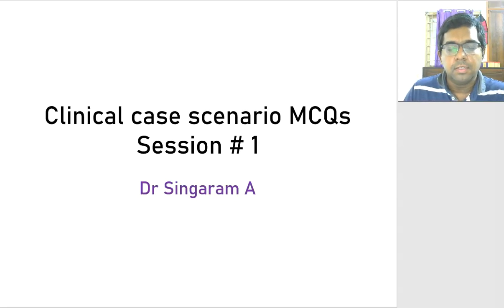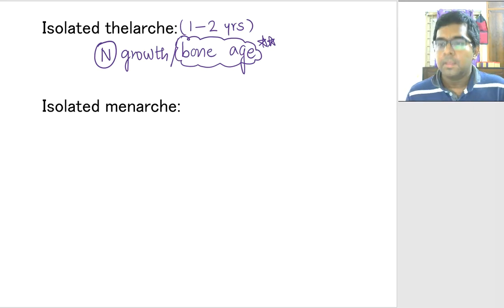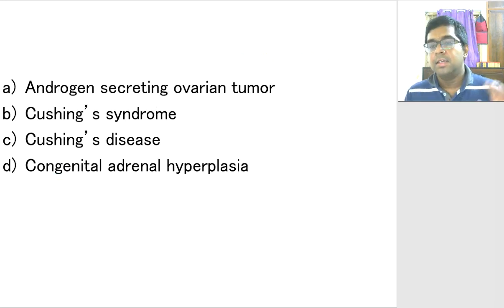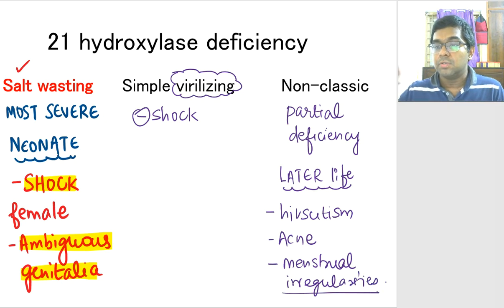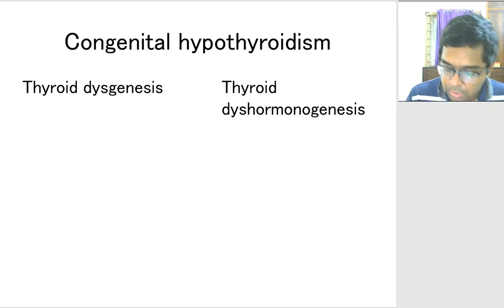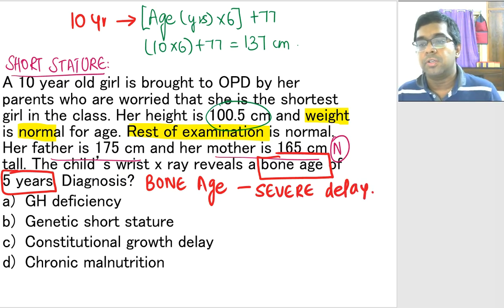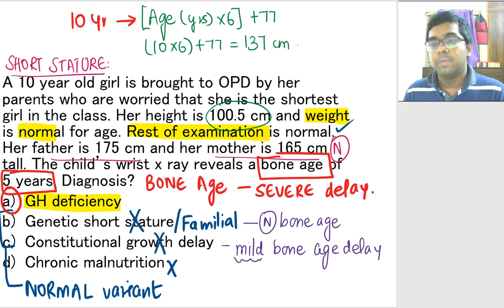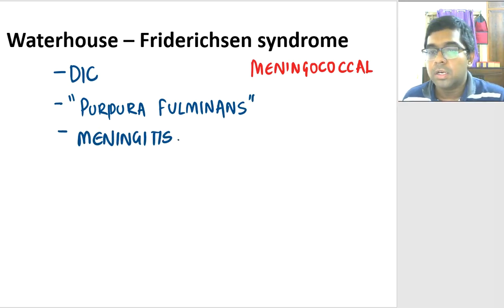Session # 1 - Pediatric Endocrinology // Clinical Scenario based MCQS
In this short video, I will discuss case based MCQs in Pediatric Endocrinology.